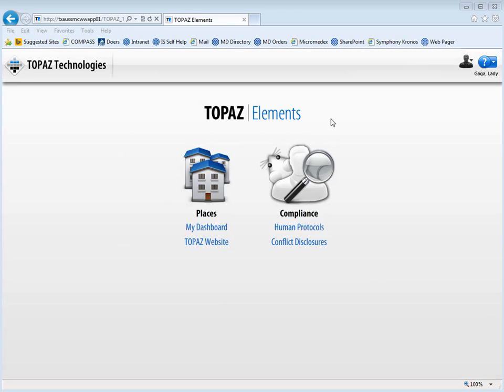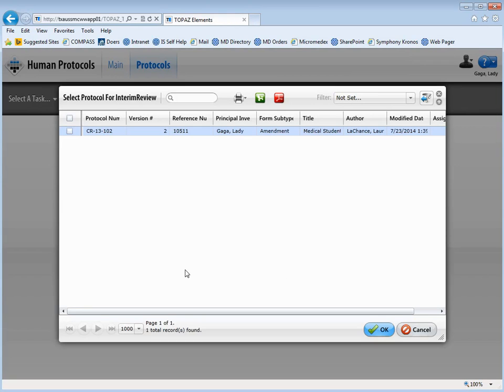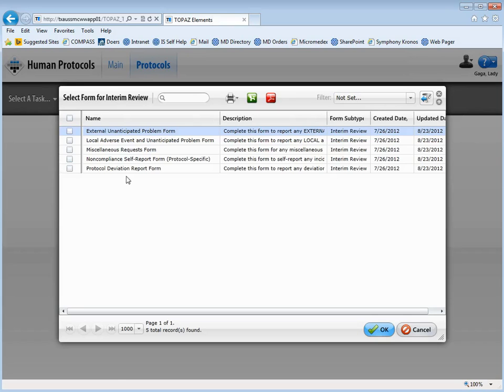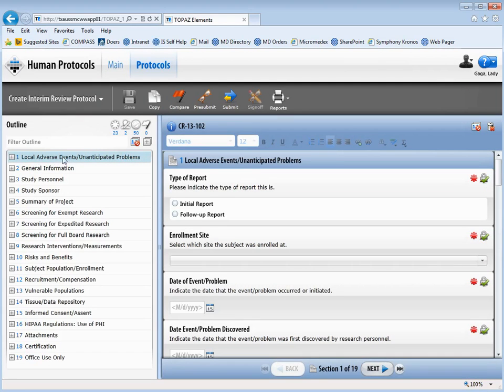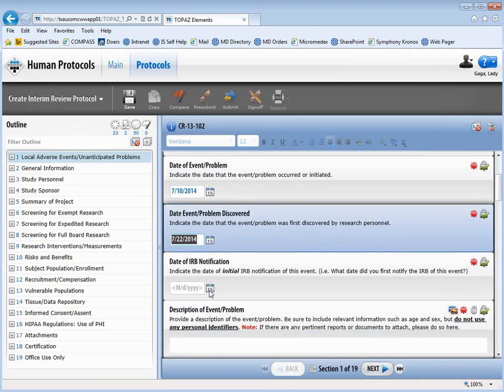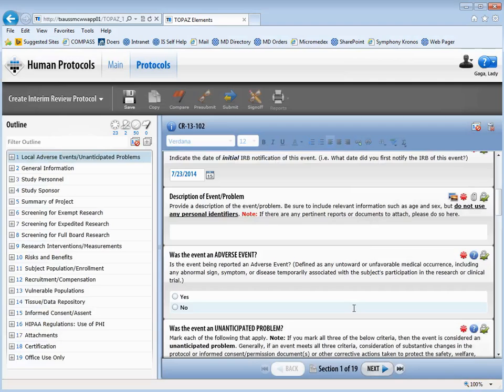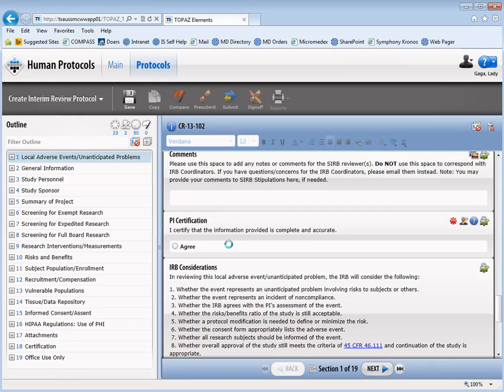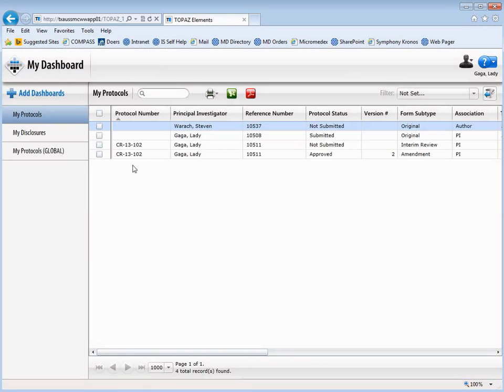How to Submit an Adverse Event (or Other Interim Review) in TOPAZ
This video shows how to submit an adverse event report (or other interim review report such as: protocol deviation, unanticipated problem, noncompliance self-report, miscellaneous request) to the IRB in TOPAZ.